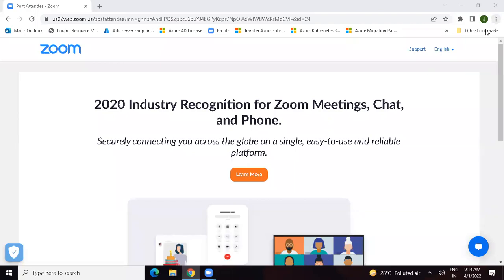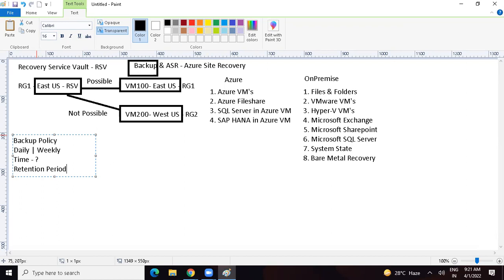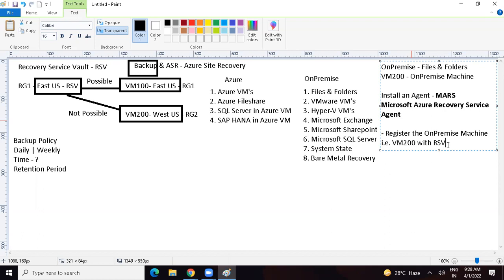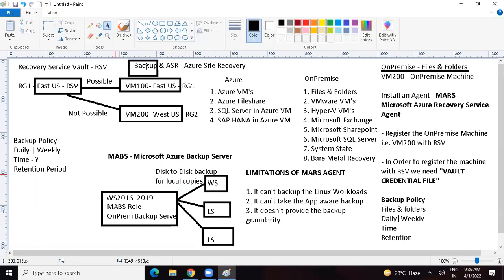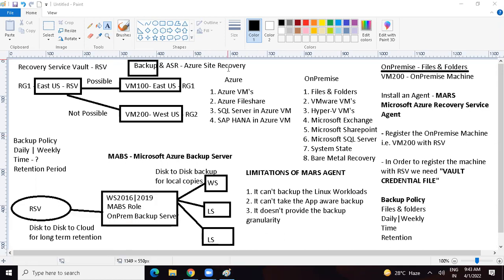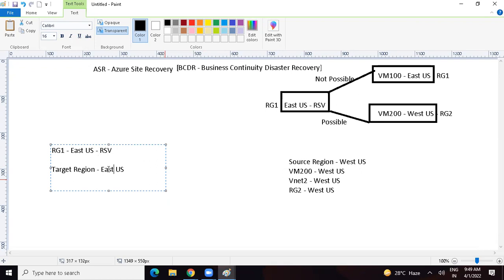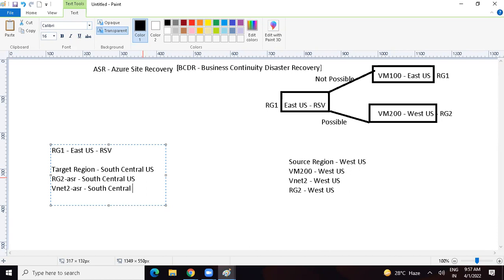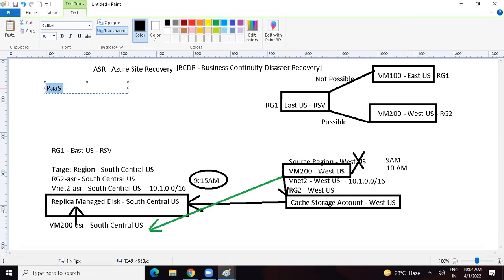AZURE -305 SESSION | AZURE BACKUP & SITE RECOVERY | Azure Project Training @call us +91-9540662806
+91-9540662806